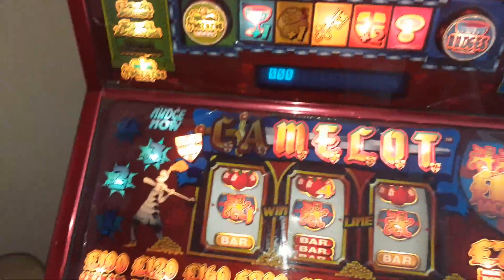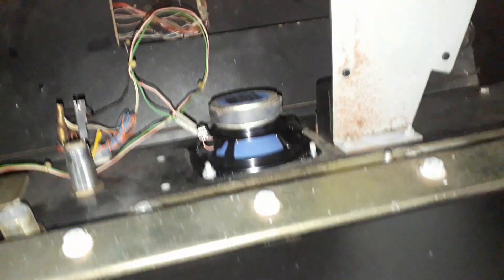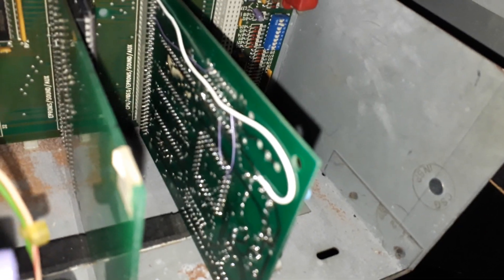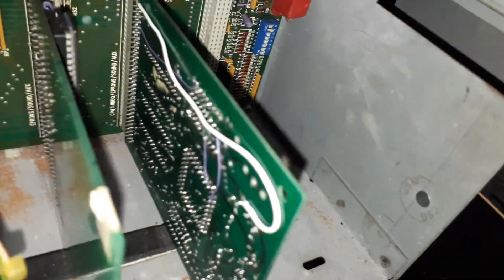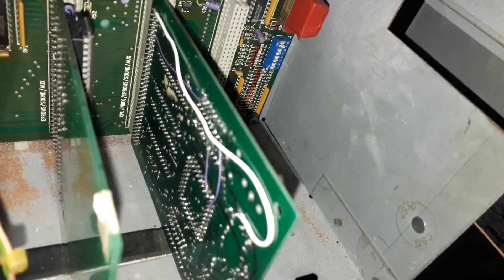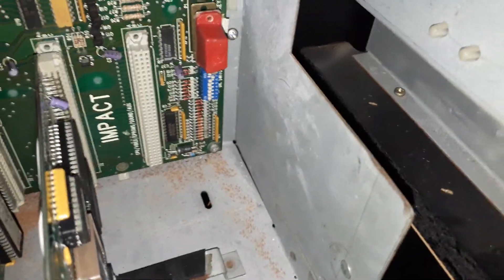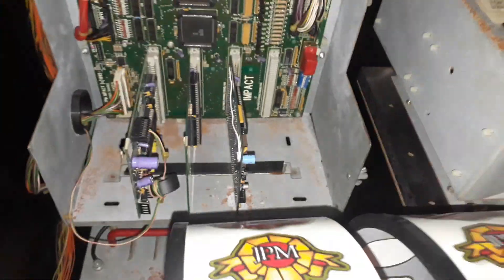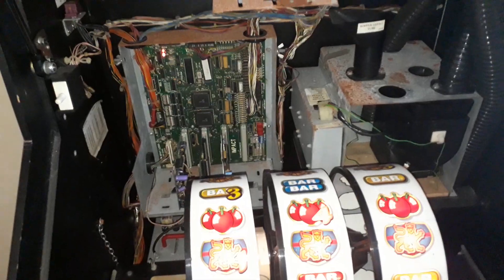Yet another impact repair -Damons card no 5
another day another impact cpu. Had a previous repair attempt but bizarrely two traces shorted across each other under CPU socket. Mainboard didnt like that because it died. CPU tested and working in the trusty camelot which would have featured in custom car back in the day as its now sporting a kenwood speaker for sound lol.